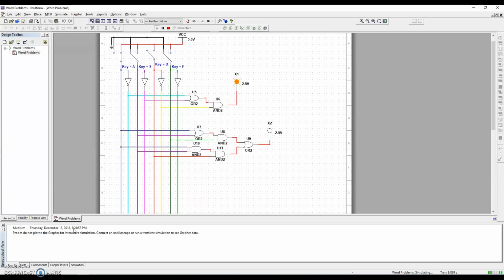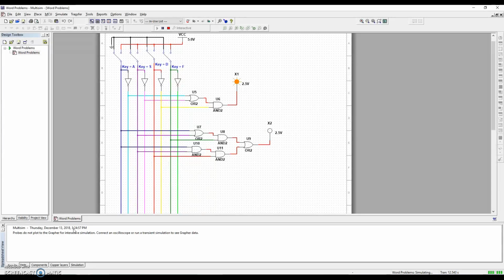Four Input Word Problem